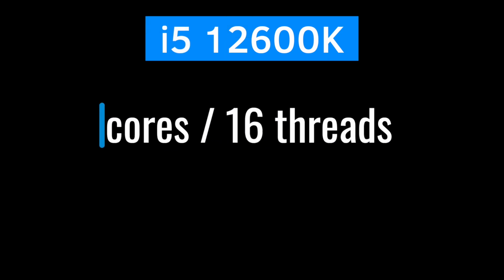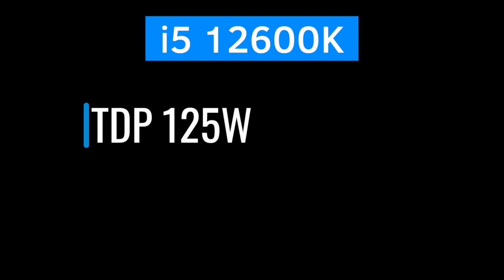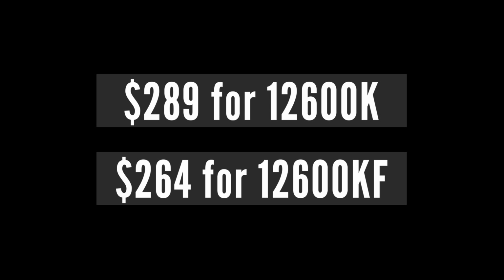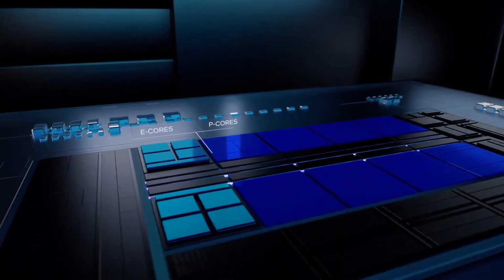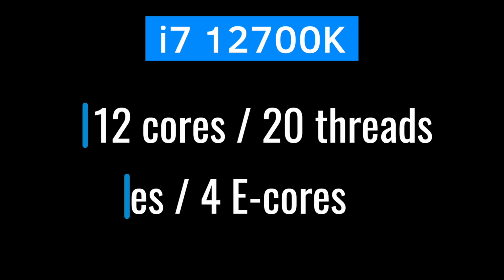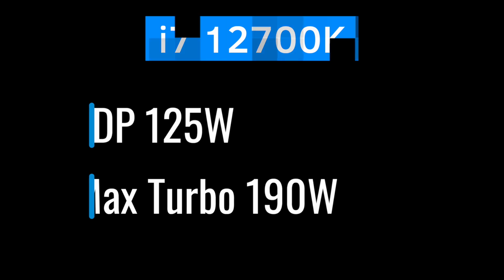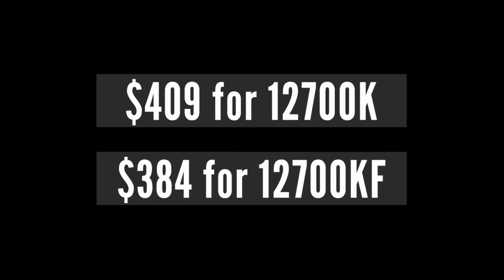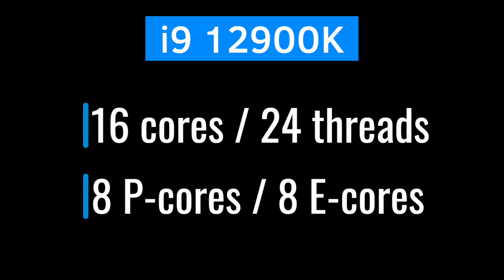Intel 12th Gen 12900K, 12700K, 12600K [Specs, Prices, Benchmarks]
Intel has officially revealed the 12th Gen Alder Lake processors. In this video, we will have a look at i5 12600K, i7 12700K and i9 12900K specs, prices, and benchmarks.

i9 12900K
i9 12900KF
i7 12700K
i7 12700KF
i5 12600K
i5 12600KF - coming soon

Timestamps:
0:00 - Intro
0:36 - i5 12600K
1:12 - i7 12700K
1:37 - i9 12900K
2:18 - i9 12900K Benchmarks

Song name: SwuM - Skates